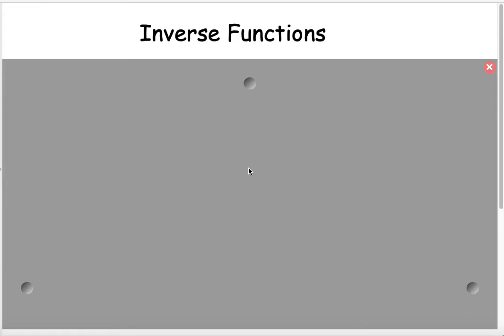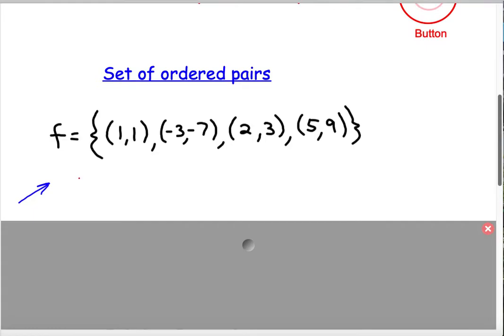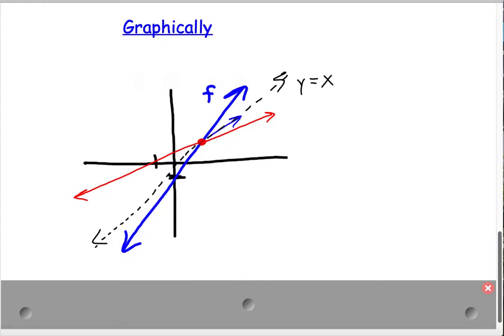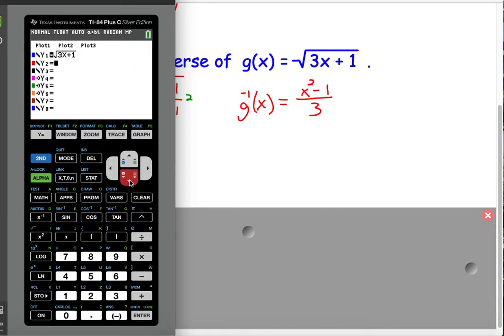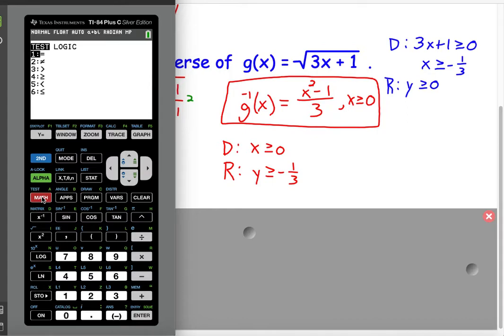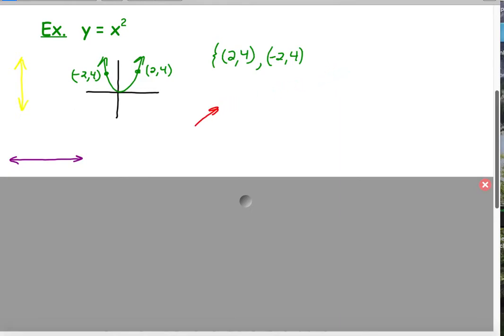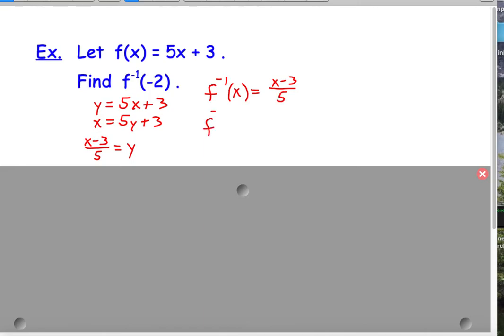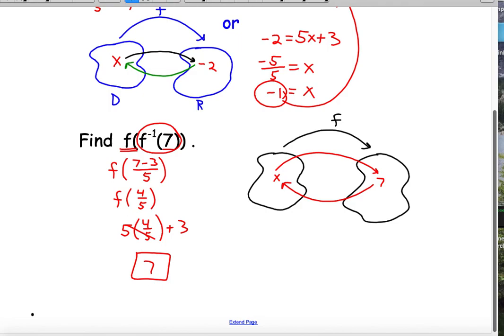Precalc H - unit 1 day 07 inverses